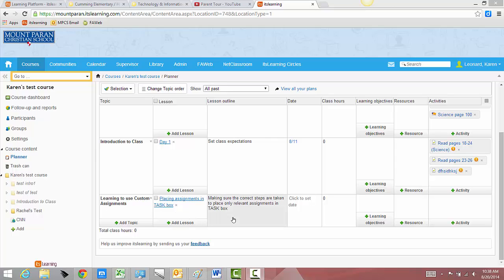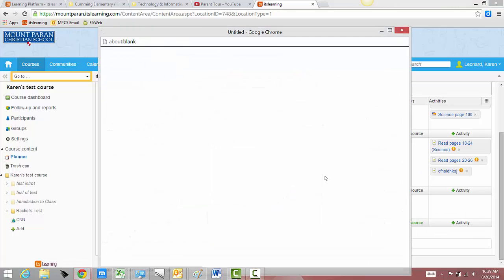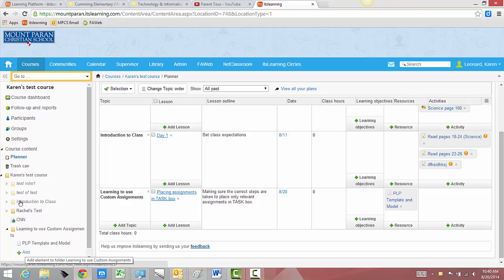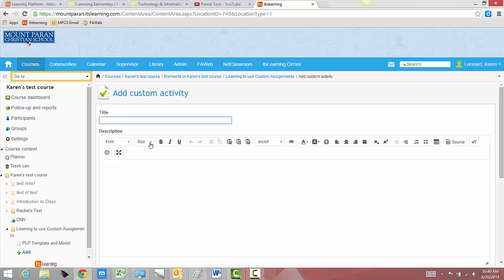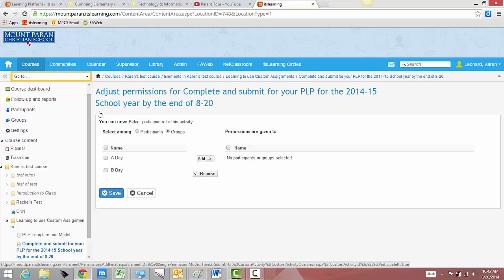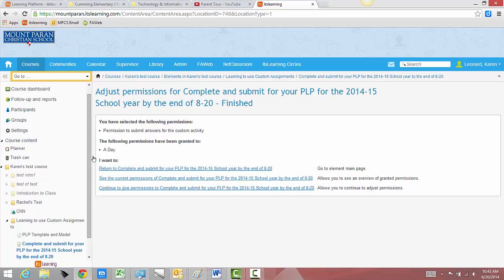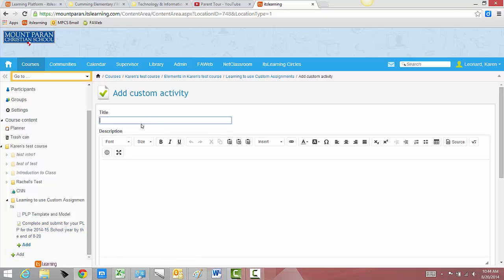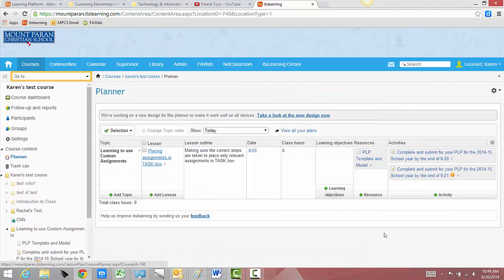custom activity video